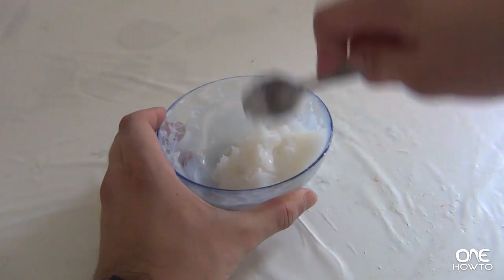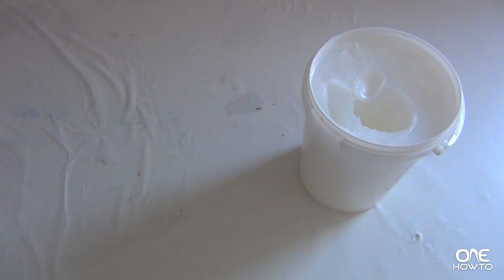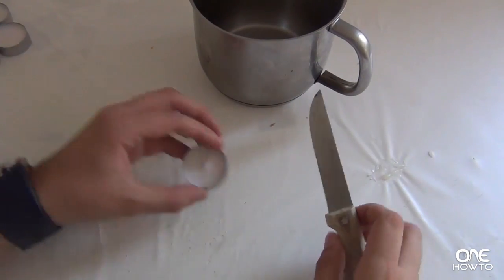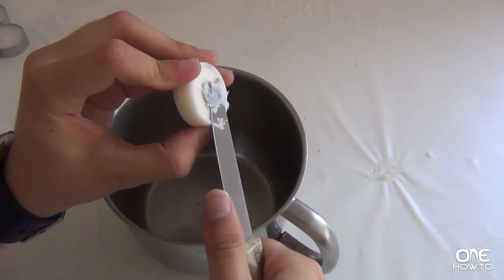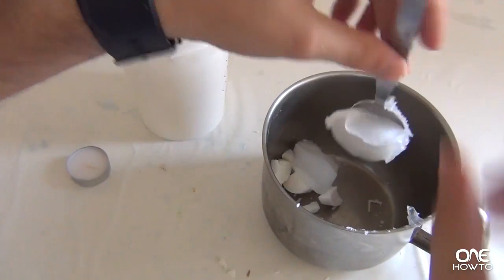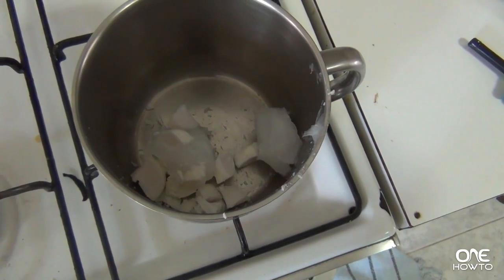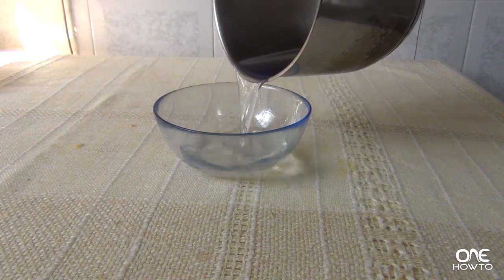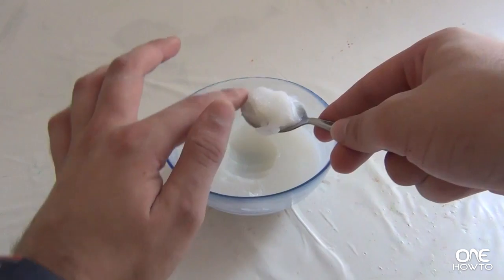DIY Fake Skin Tutorial for Halloween Costumes!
Want to create a wound or a scar for your Halloween costume? First things first, if you don't want to buy ready made fake skin you can do it yourself at home. Watch this DIY fake flesh for Halloween tutorial to create the paste and create horrible scars watching the next video tutorial!